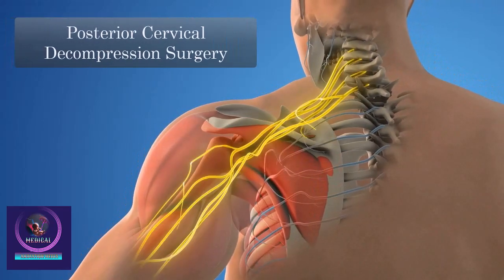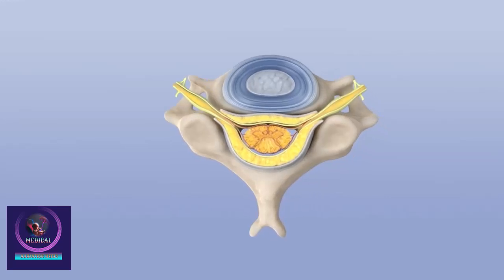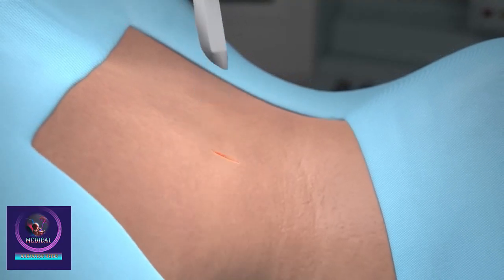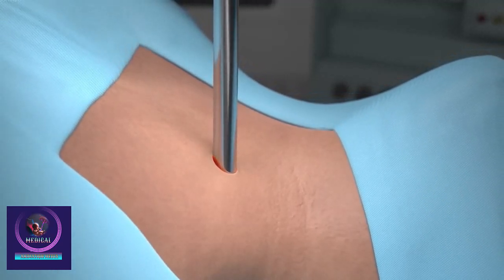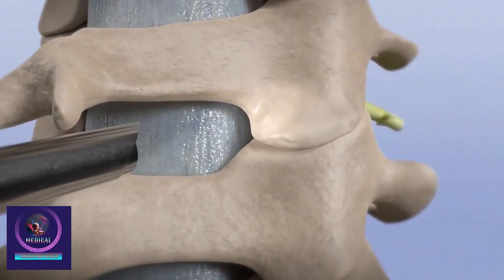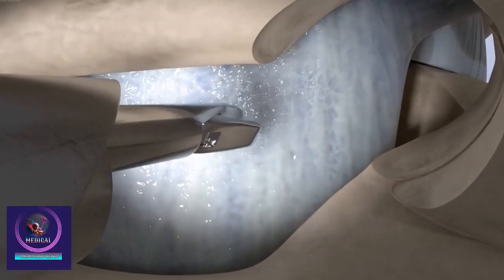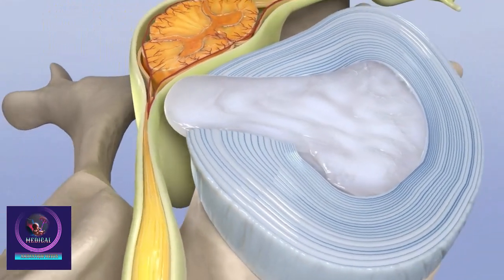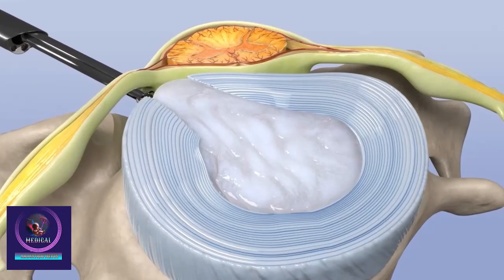Posterior Cervical Decompression Surgery - Medical animation video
Posterior Cervical Decompression Surgery is a procedure aimed at relieving pressure on the spinal cord and nerve roots in the neck (cervical spine).

This surgery is generally performed to alleviate symptoms like pain, numbness, weakness, or loss of coordination caused by nerve compression.